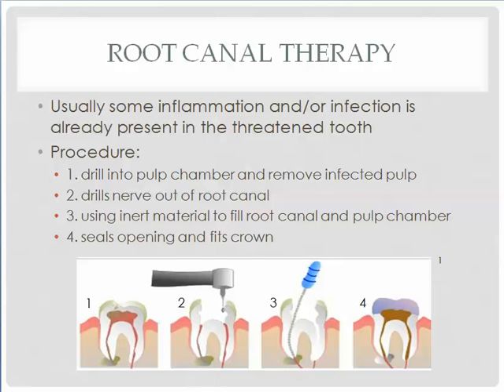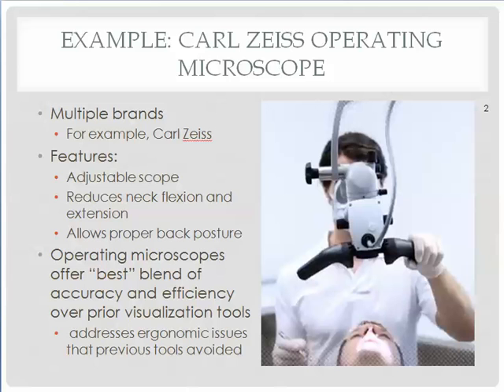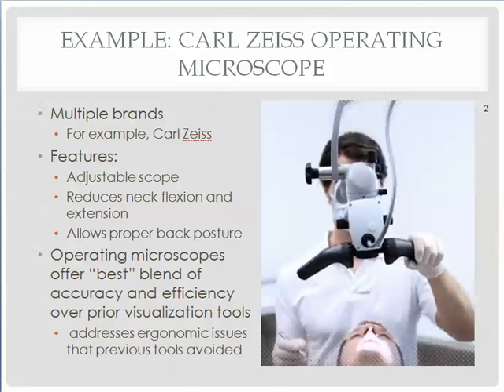Visualization in Endodontics